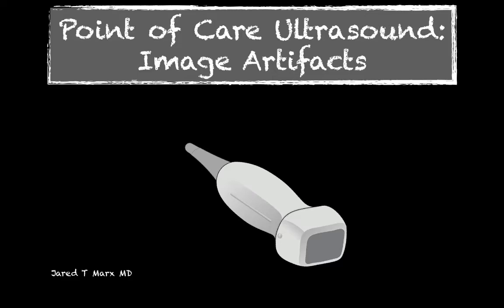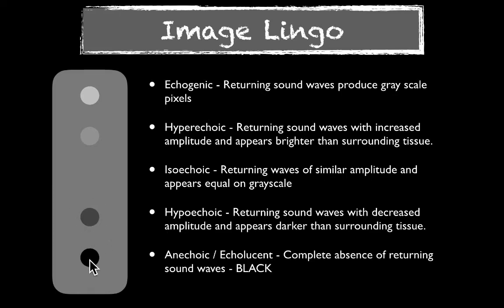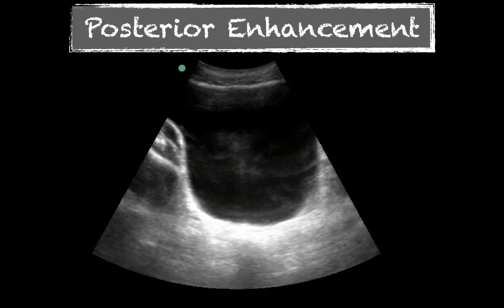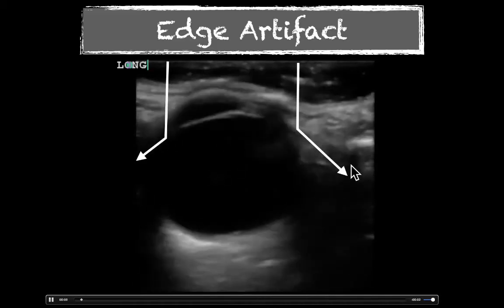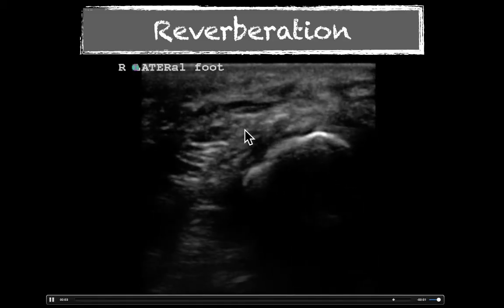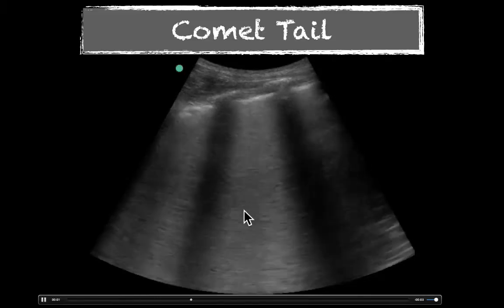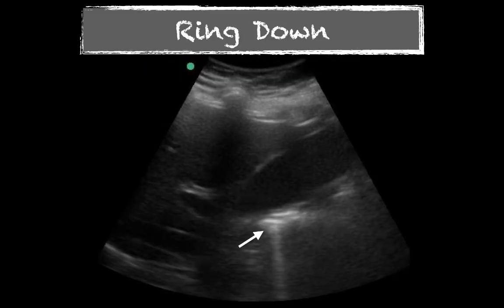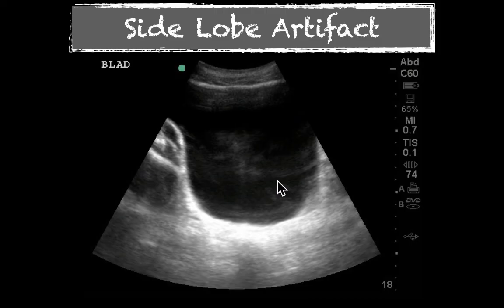Ultrasound Physics Imaging Artifacts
Ultrasound Imaging Artifacts are ultrasound image illusions.  Due to several factors returning sound waves create false findings on the ultrasound image.  In this brief presentation we will discuss these factors to avoid mistakenly misinterpreting findings when performing bedside ultrasound.